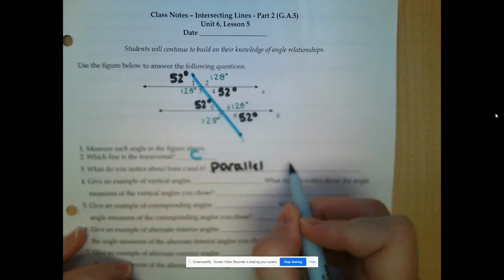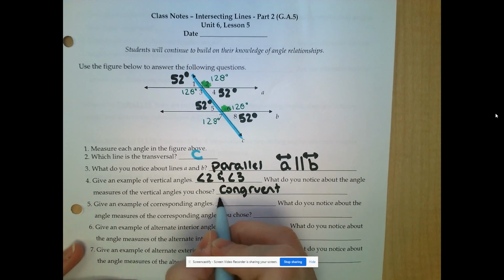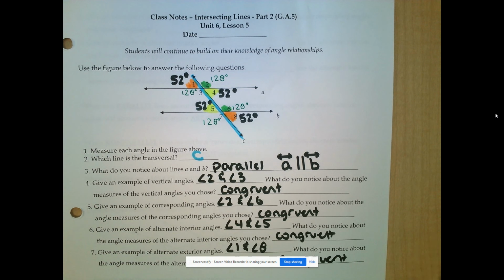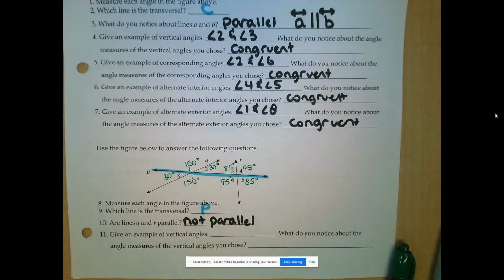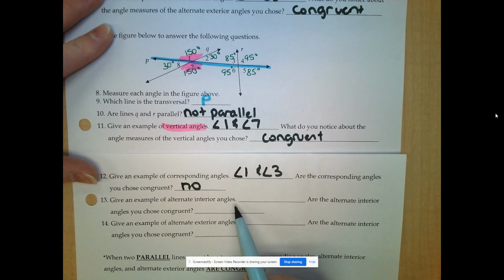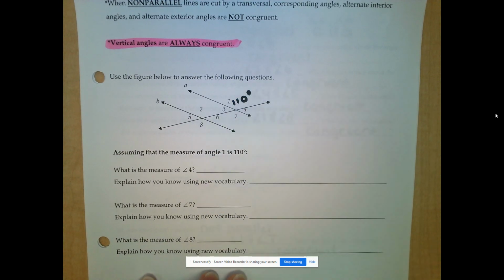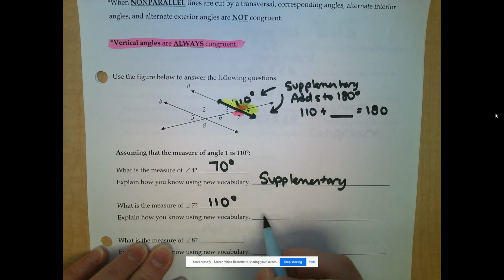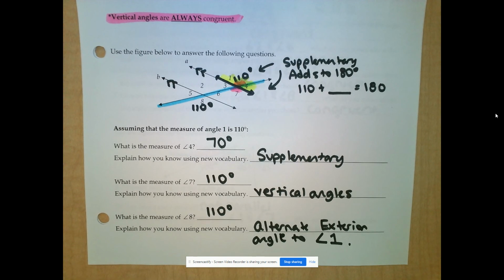6.5 - MSM3 - Intersecting Lines Part 2